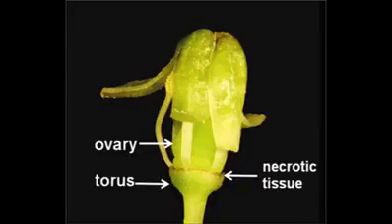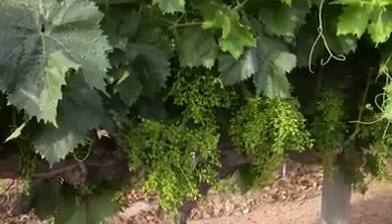كيفية تحقيق انتاج ممتاز من العنب